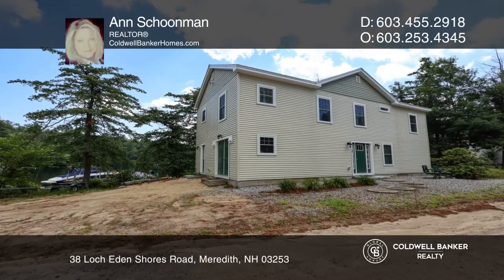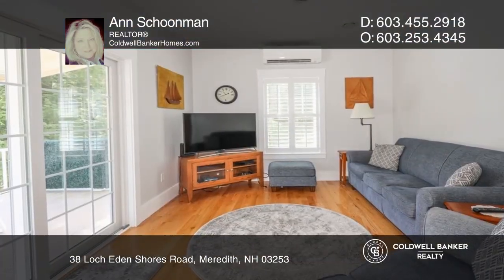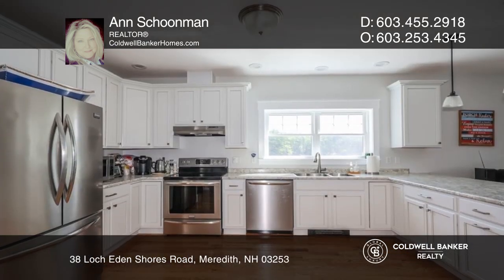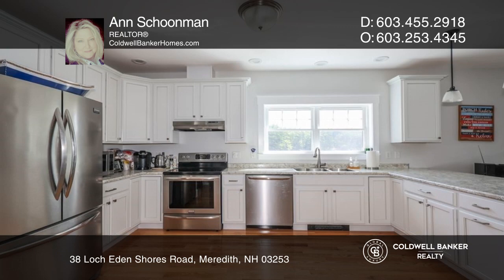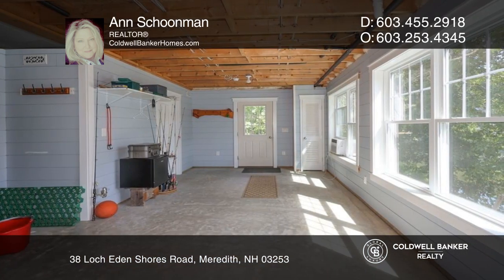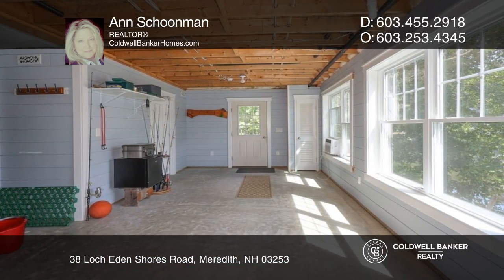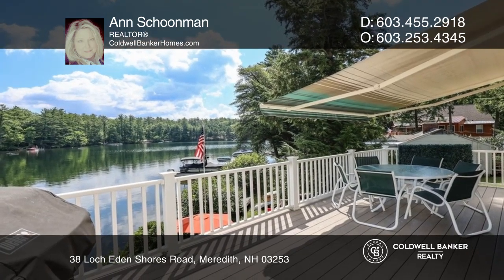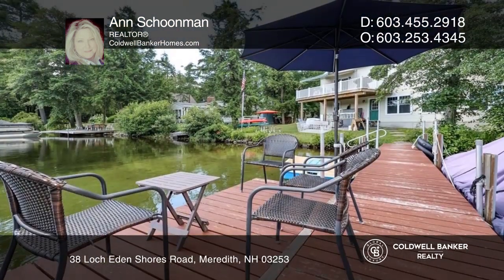38 Loch Eden Shores Road Meredith, NH | ColdwellBankerHomes.com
38 Loch Eden Shores Road, Meredith, NH

Beautiful waterfront home in tucked in Round Cove on Lake Winnipesaukee,  off of Meredith Neck Road. Exit 23 off of I-93, 19 minutes and lose the car keys! Take the boat to the left out of the cove, safely water ski, tube or wake board in the Broads. Or head to the right out of the cove into Meredit